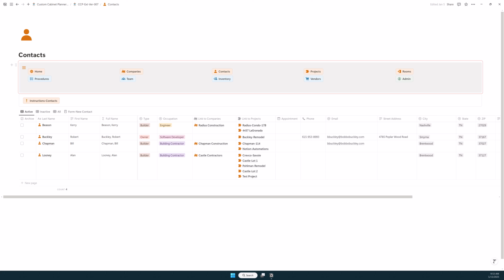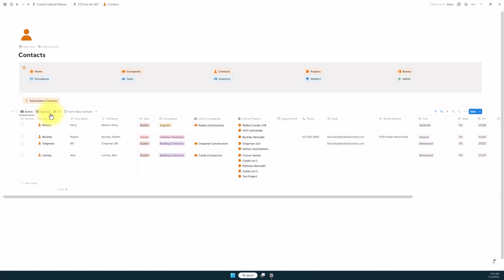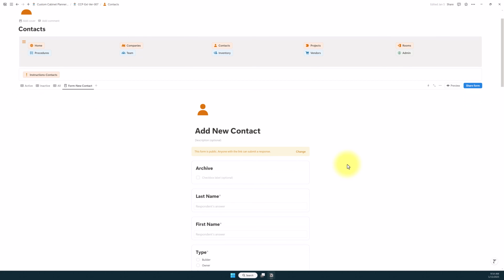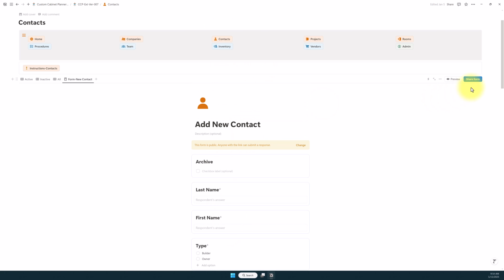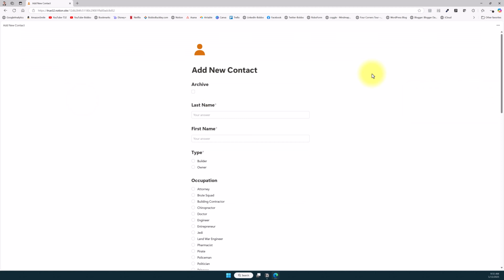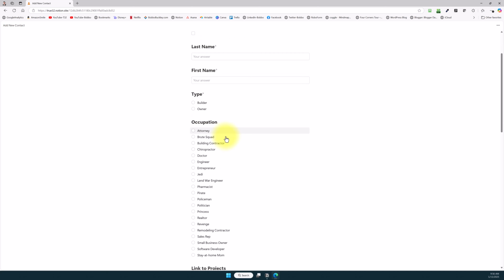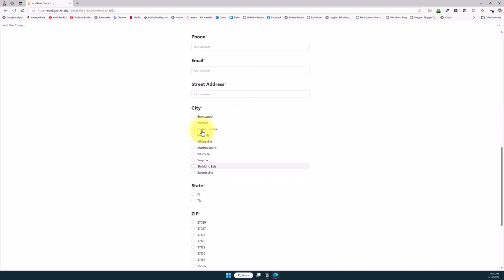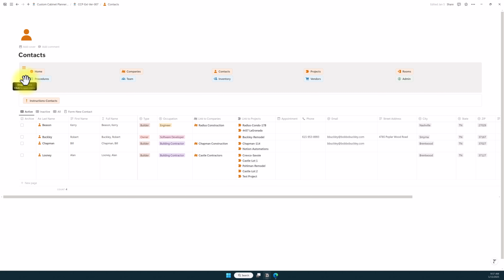Custom Cabinet Planner-Instructions-Contacts Page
Instructiones on using the Contacts page in Custom Cabinet Planner.